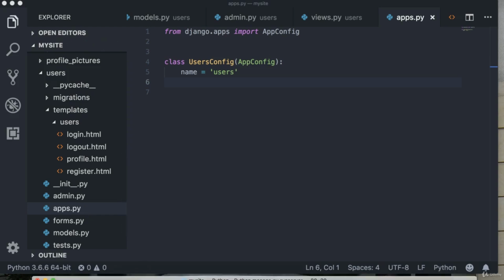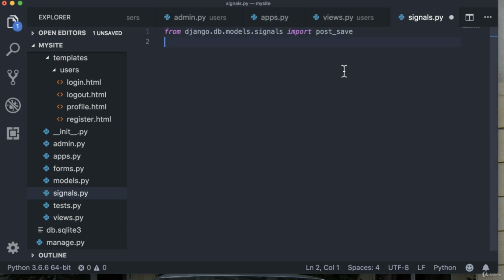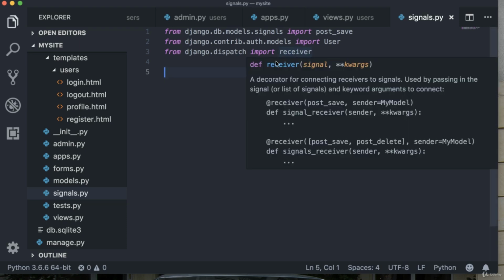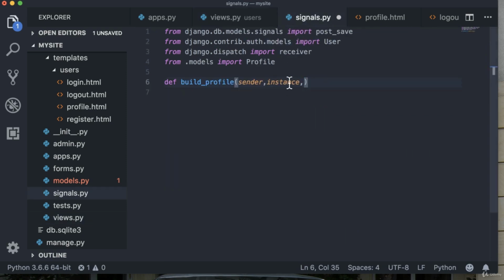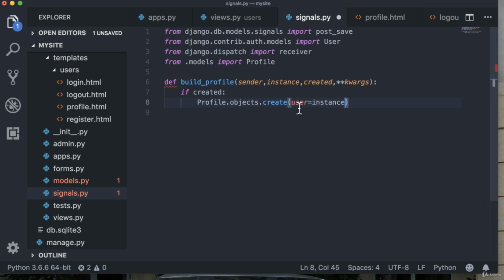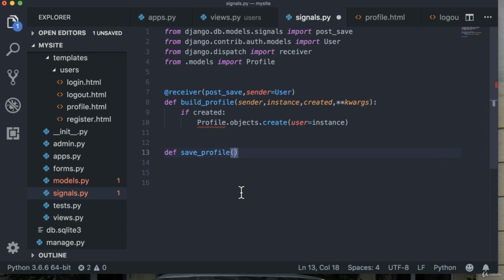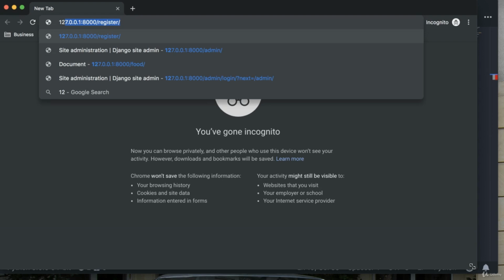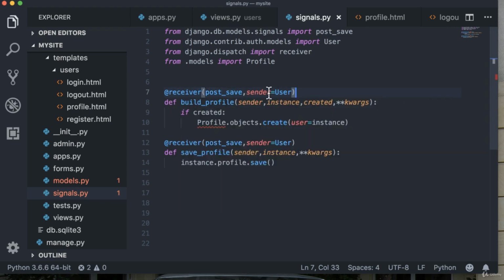002 Implementing Django SignalsUdemyiIran